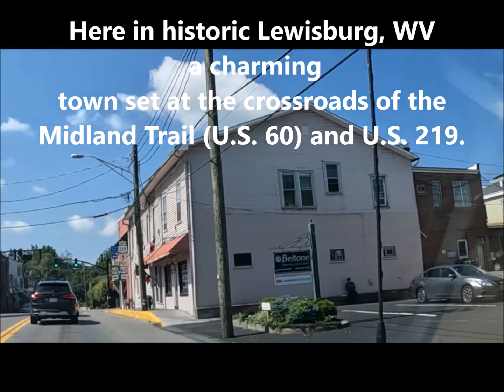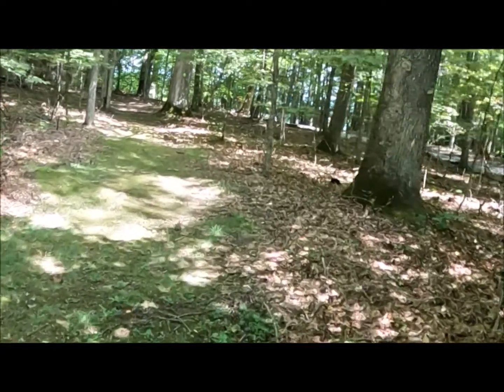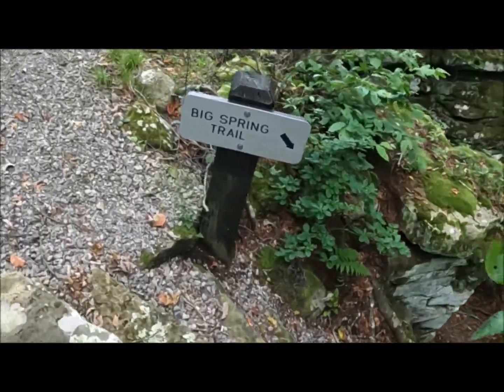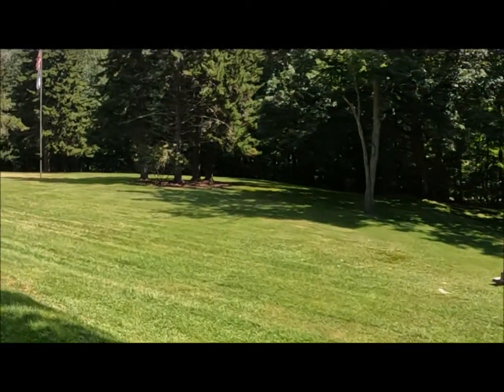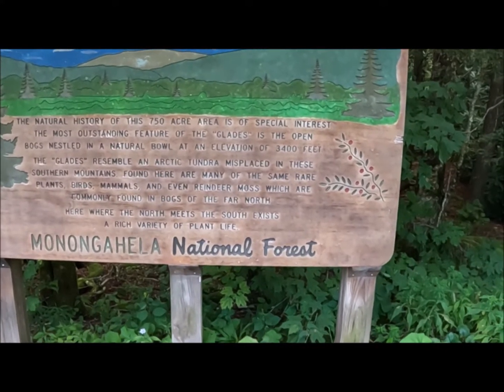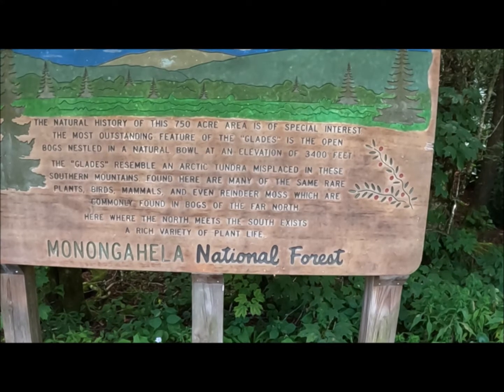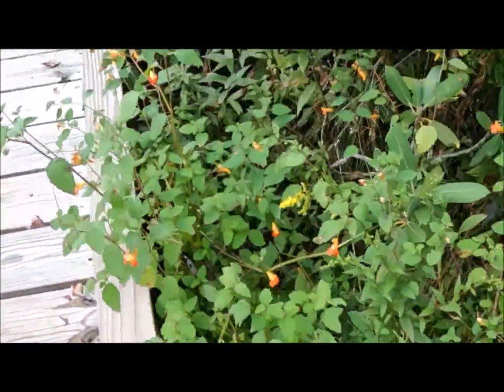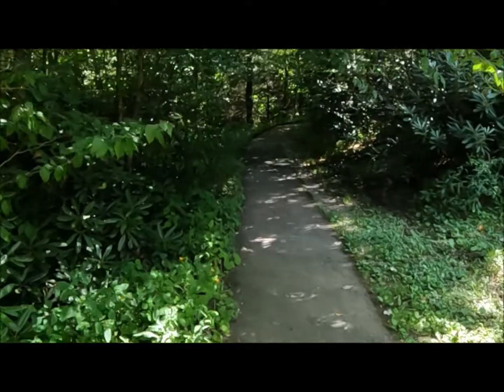Here we visit the following in late August in West Virginia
We visited many State on this day in the Blue Ridge Mountains.